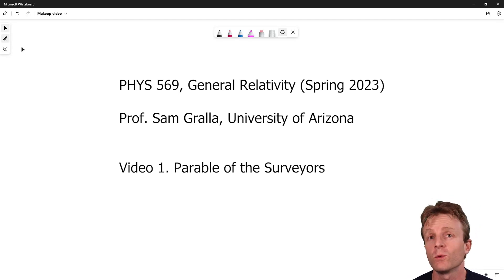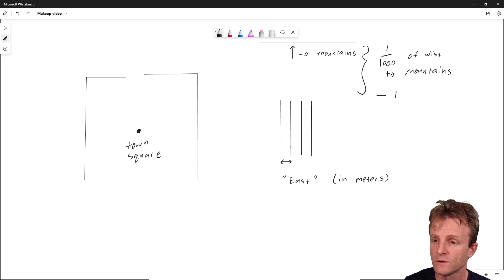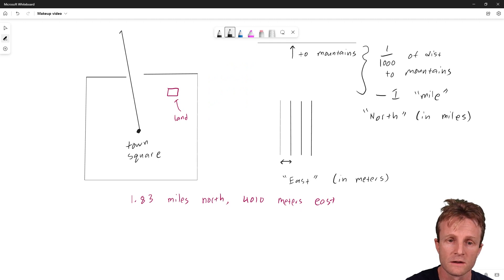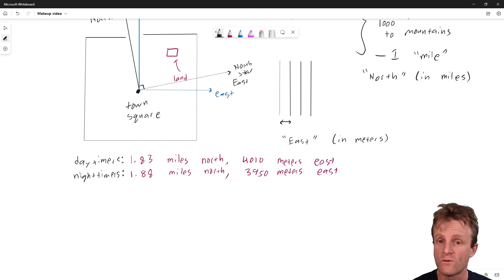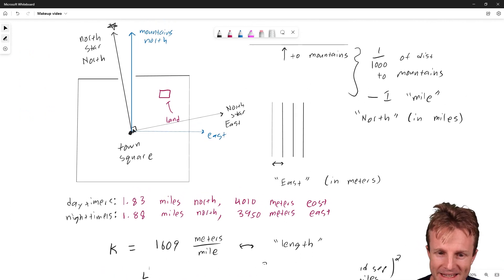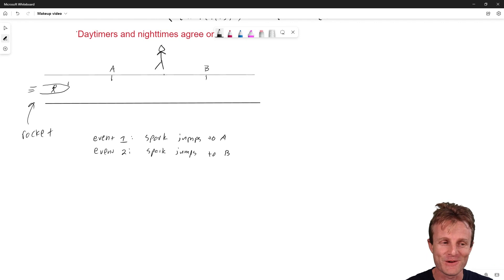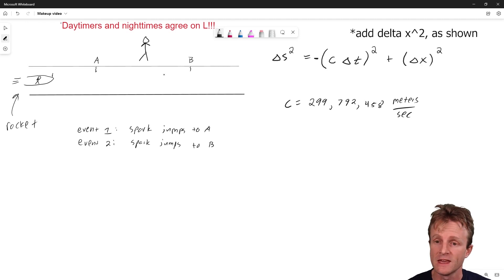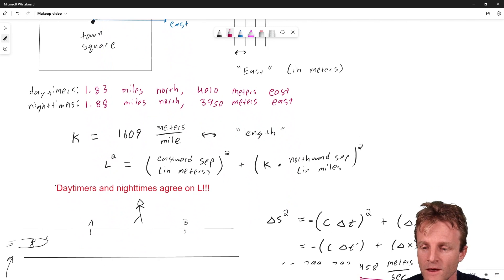Parable of the Surveyors: Video 1 of General Relativity at UArizona with Sam Gralla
A quick little story that gets us thinking about spacetime, to kick of the course.